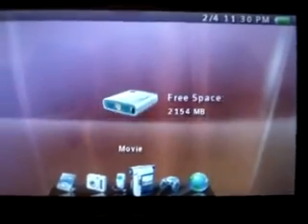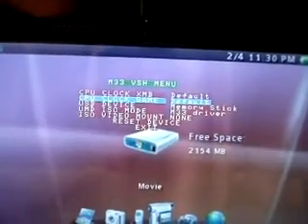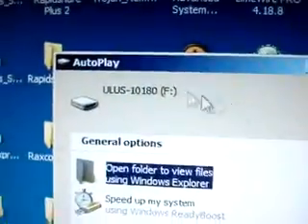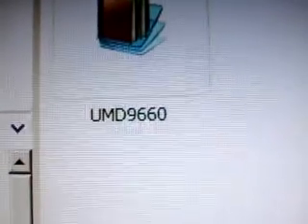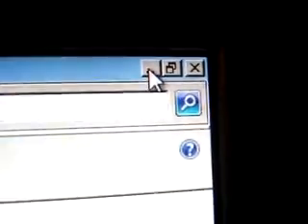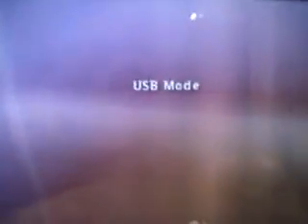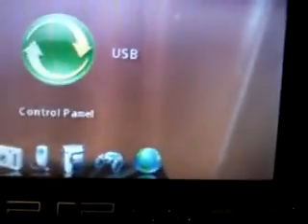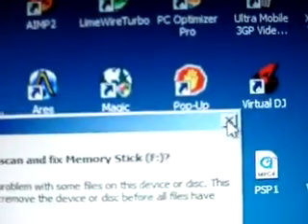Copy Umd Disc To Ur PC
Easy to do and fast
U need cfw to do this